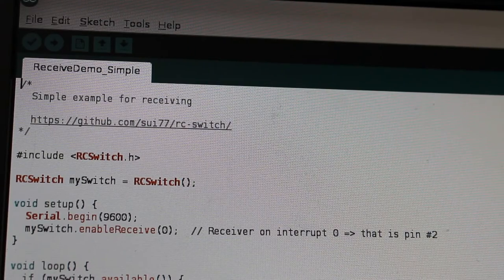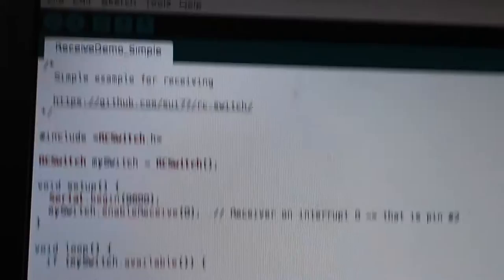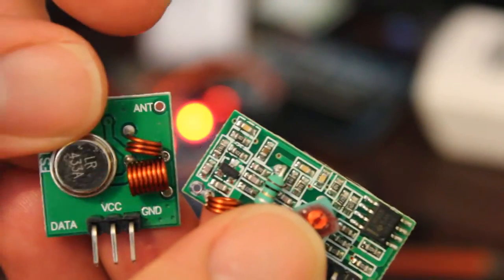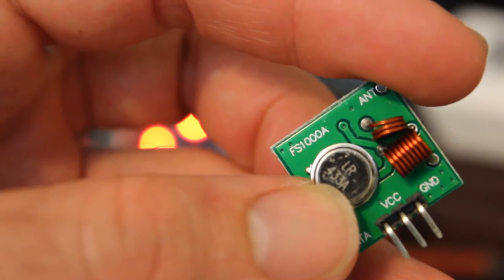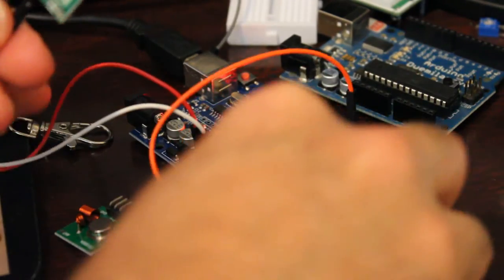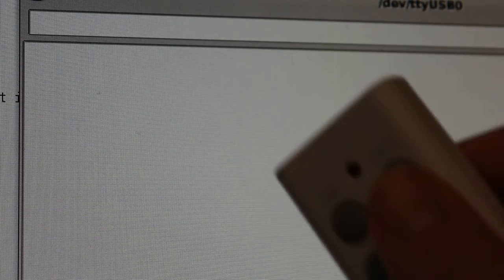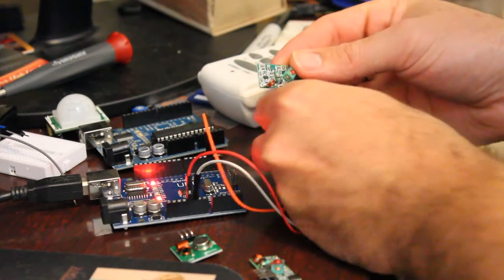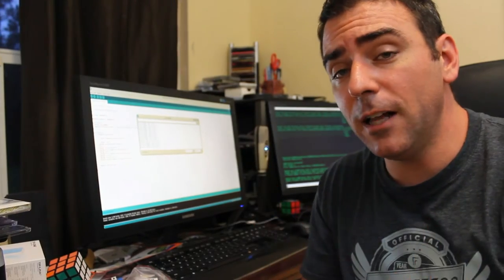Arduino Radio Reciever Example Code 433mhz 315mhz